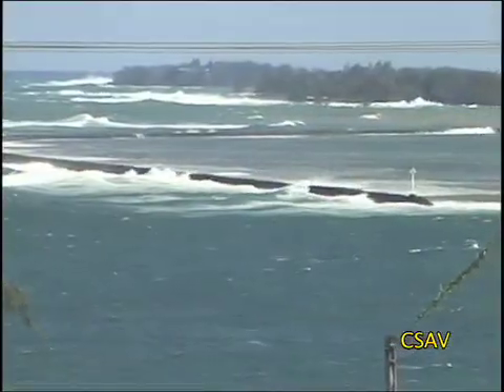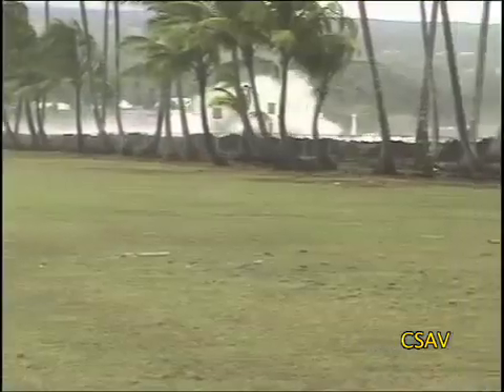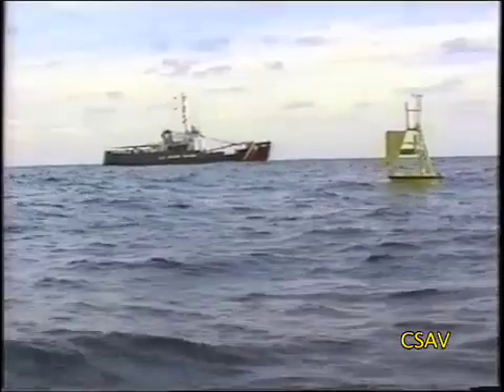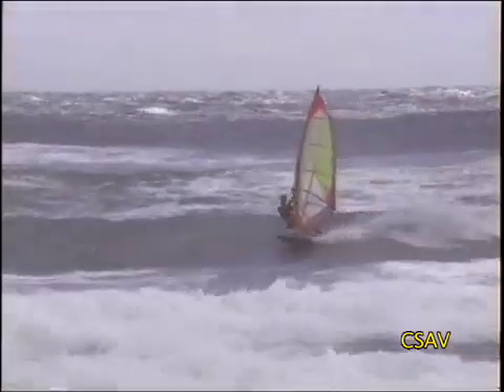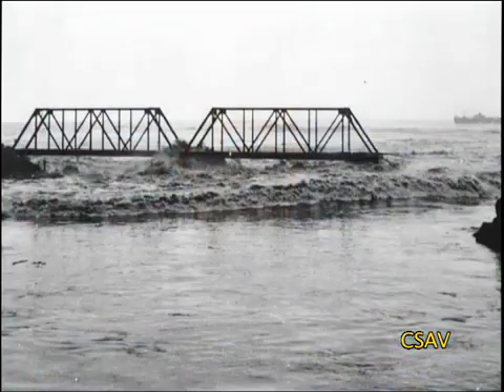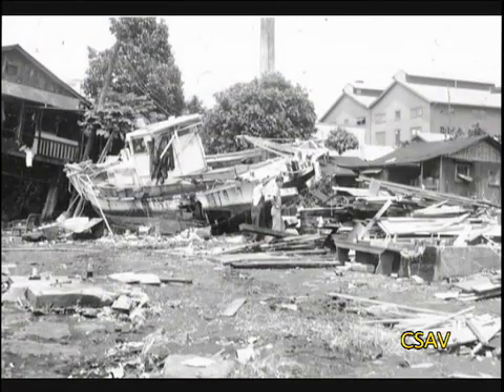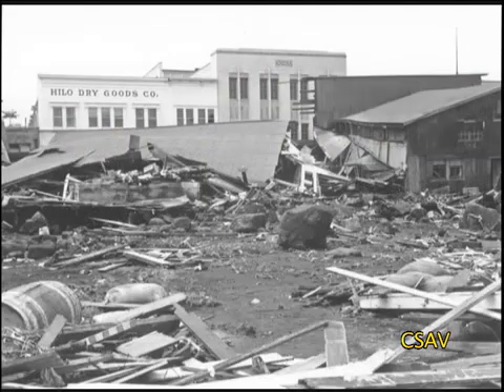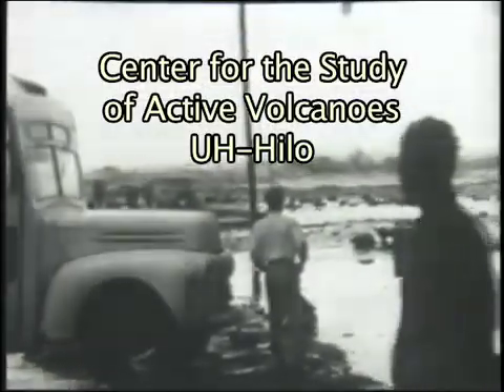Hee Nalu: But Don't Try to Surf a Tsunami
Learn the difference between surfing waves and tsunami waves, while watching incredible footage from the 2003 storm that generated giant waves in Hilo Bay. The huge waves covered the Bayfront area with rocks and debris, which many residents compared to tsunami damage; naturally, these 2003 waves were much smaller than tsunami waves. But the 2003 waves were large enough for surfers to ride at Singing Bridge, because the storm was pointed in just the right direction to send waves into Hilo Bay. Interviews with oceanographer Walt Dudley, NWS Kevin Kodama, and surfer Stan Lawrence provide insight as to why a tsunami is not a surfing wave. More information about tsunamis, earthquakes, hurricanes is on our web